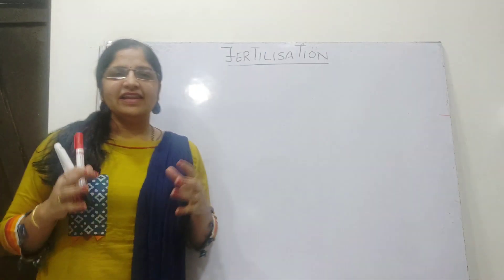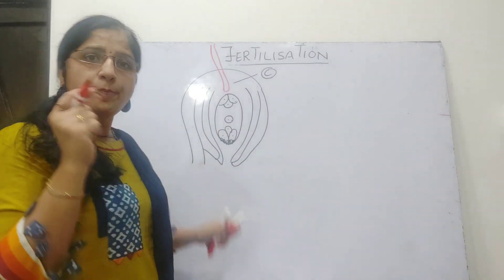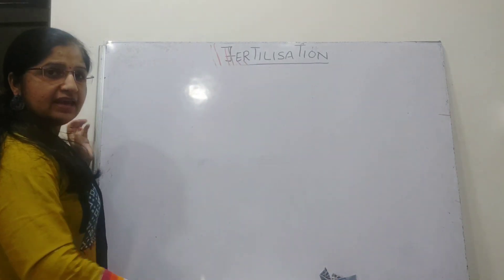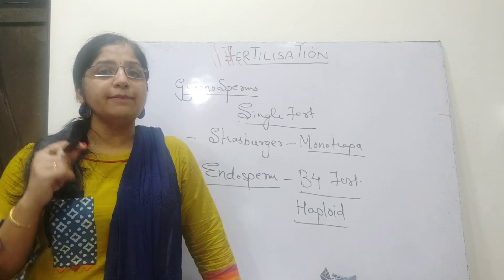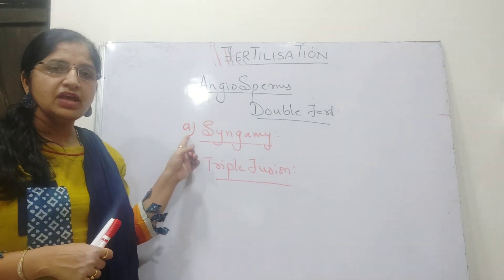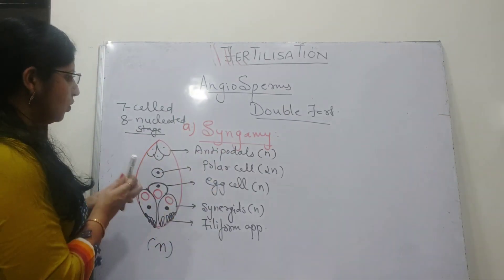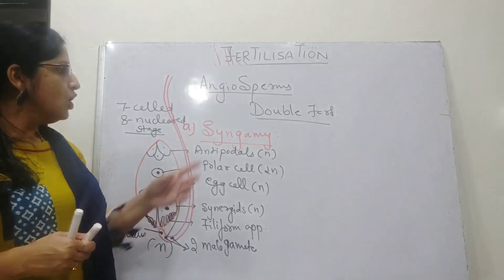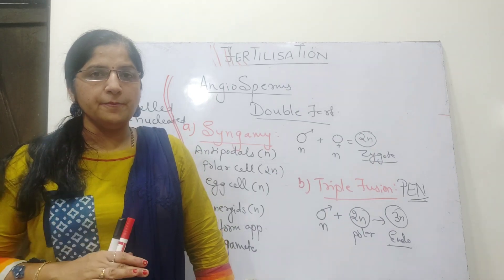Double fertilizationCLIP25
The fertilization occurs twice to form zygote and endosperm as resultant products